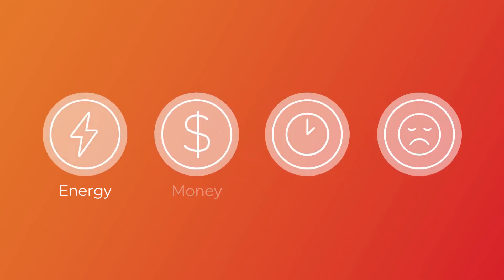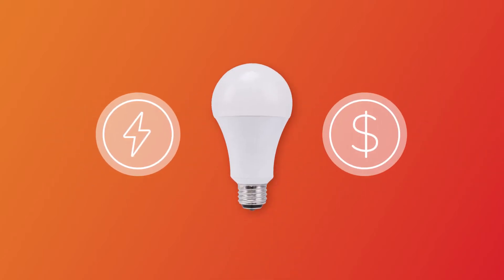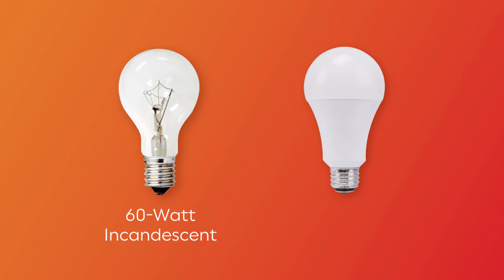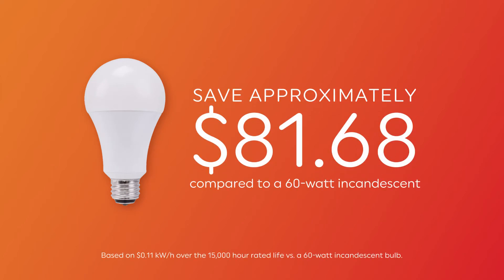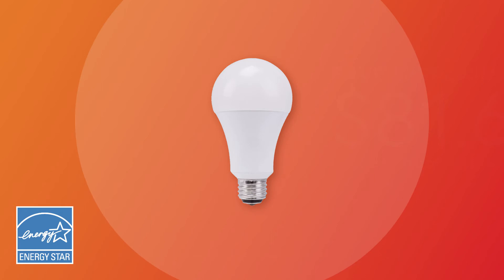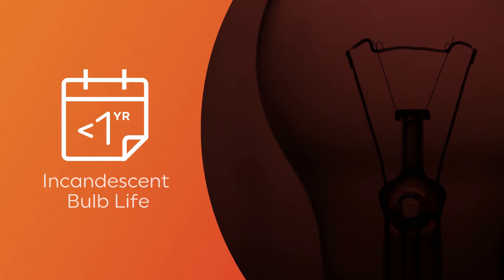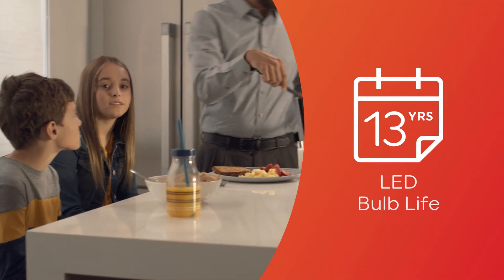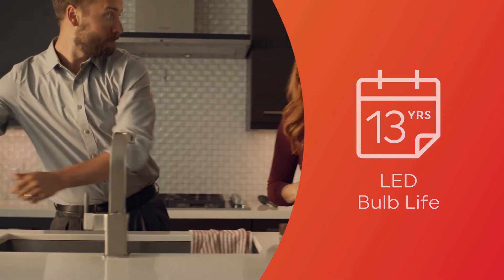Benefits of LED Lighting Compared to Incandescent